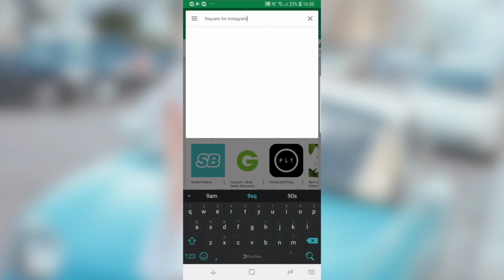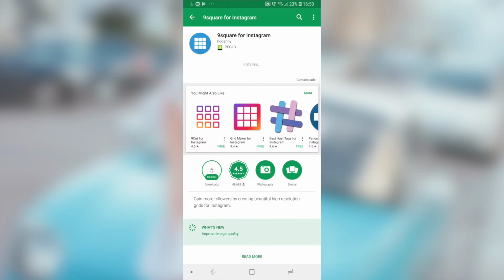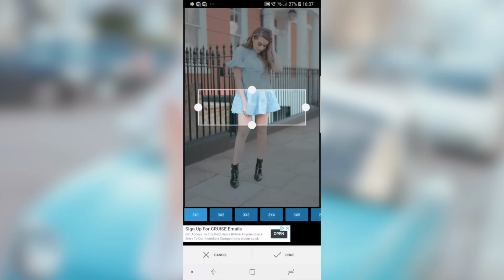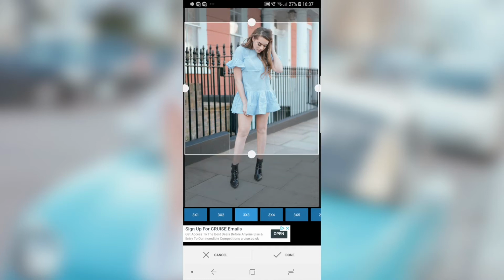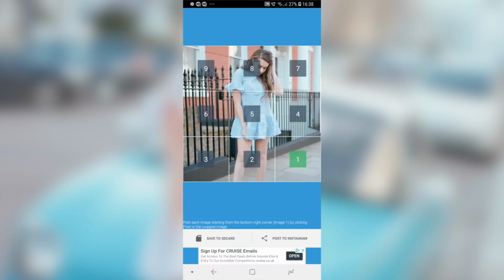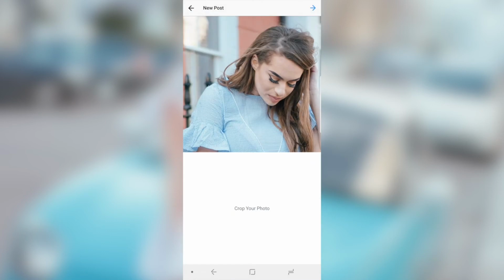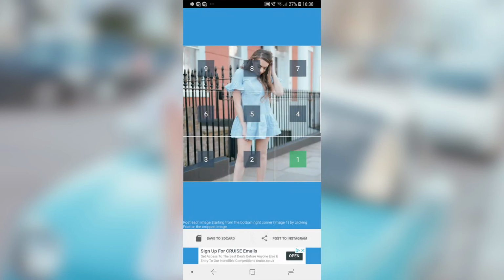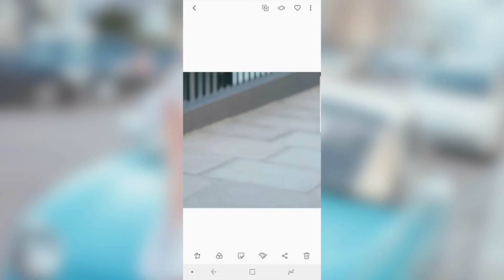How To Create MASSIVE 3x3 Posts For Instagram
In today's tutorial we are going to be going over how to create massive 3x3 posts for instagram as requested in the comments!

► Download My Preset Packs!

► Gear
Zeiss 55mm
External Recorder
Spare Batteries
Memory Card
Voiceover Mic
Bigger Voice Over Mic
Microphone Interface
Camera Mic
Shotgun Mic
Zoom H5